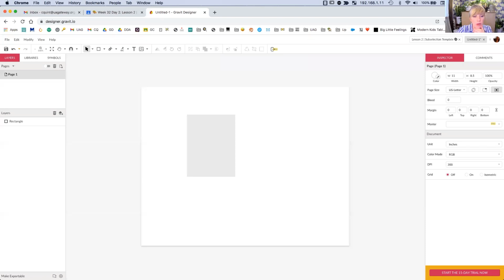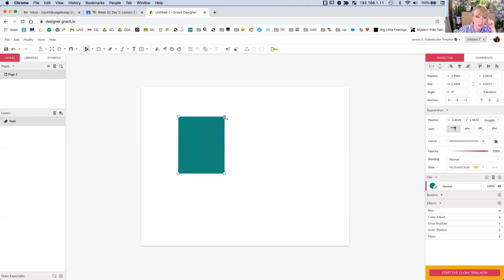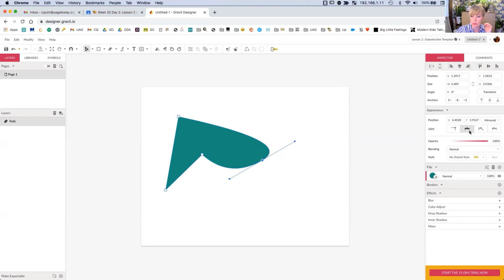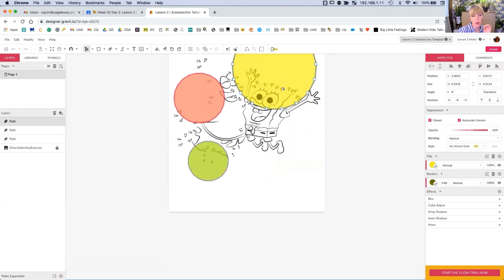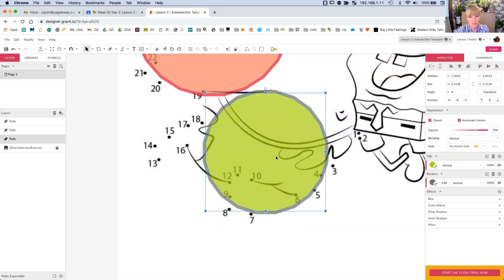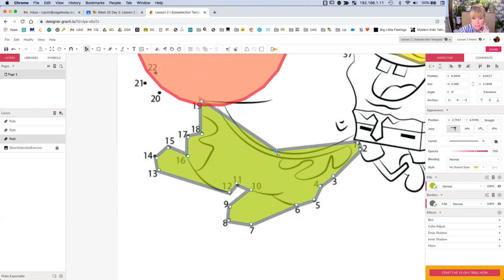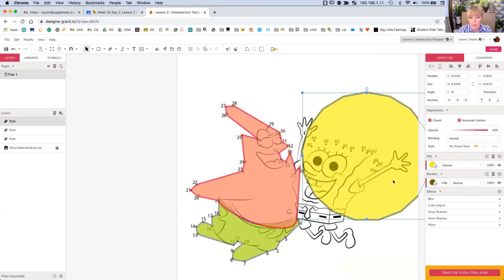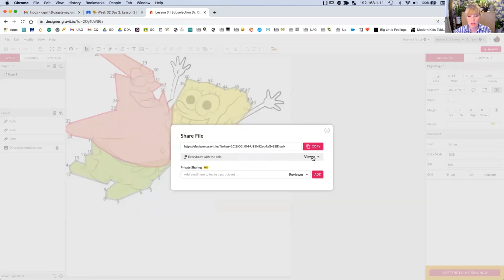Lesson 3 | Subselection Tool